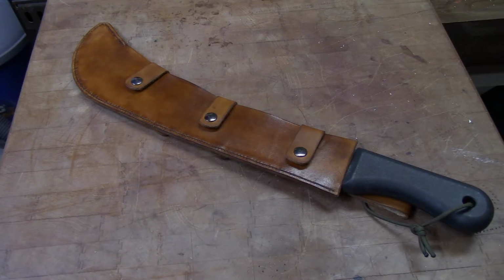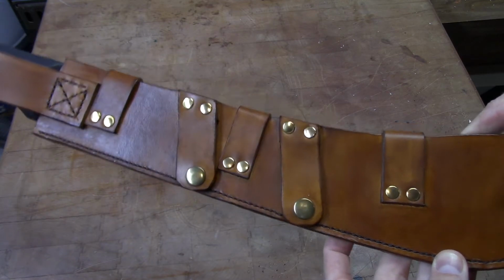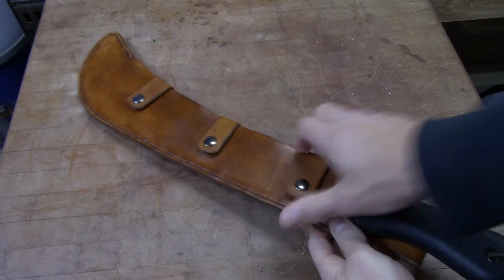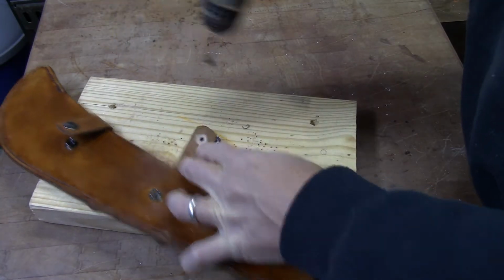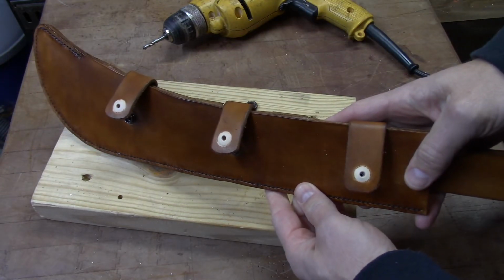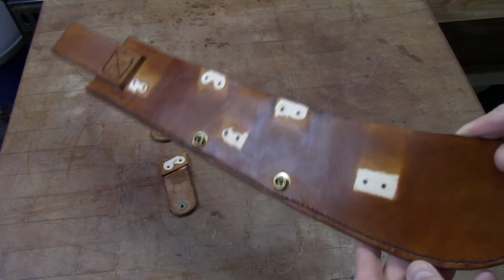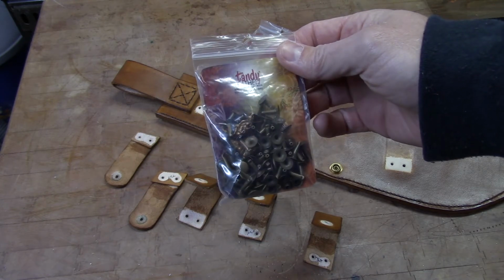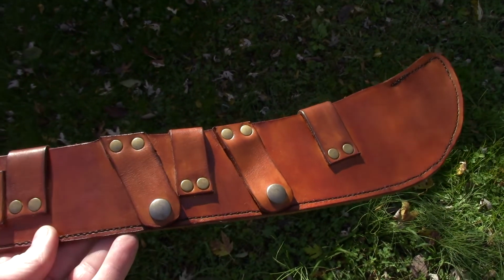Fixing Leatherwork Fails! Upgrade Your Projects!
If you are not happy with how your leatherwork project turned out, don't be afraid to go back and re-work it!

Any and all items reviewed on this channel are paid for with my own money. I do not feature or review free items.

Thank you for visiting our YouTube page. The HNX Media YouTube page is intended for informational, educational, entertainment, and research purposes only.

If you have actually taken the time to read this far into our disclaimer, I truly hope you have a wonderful day.